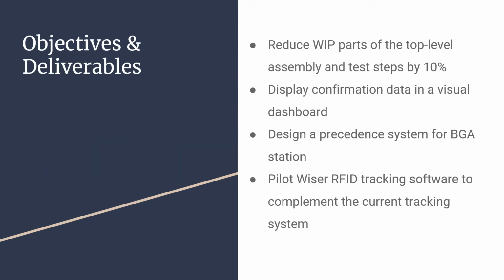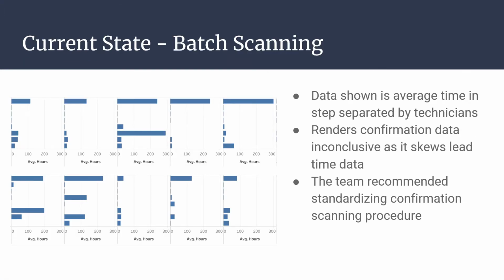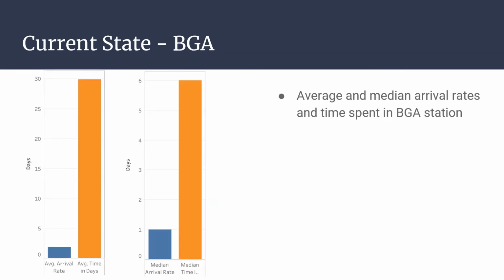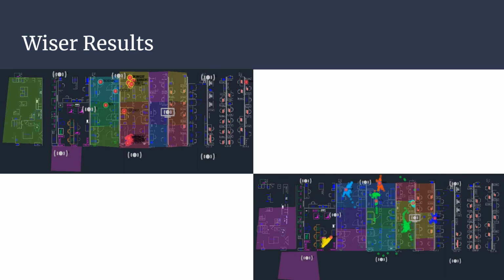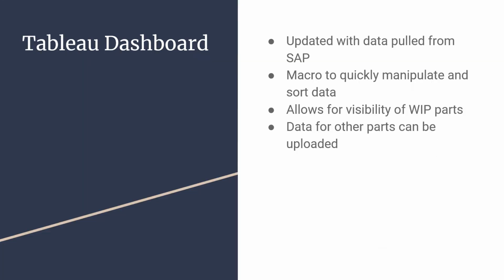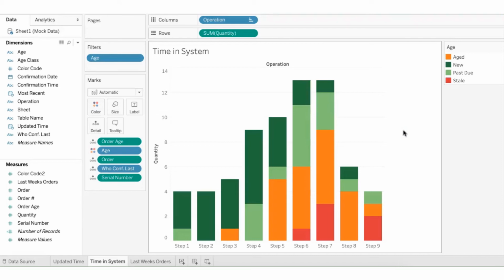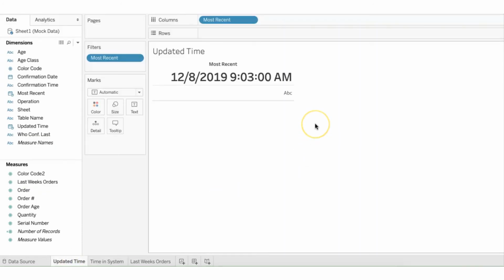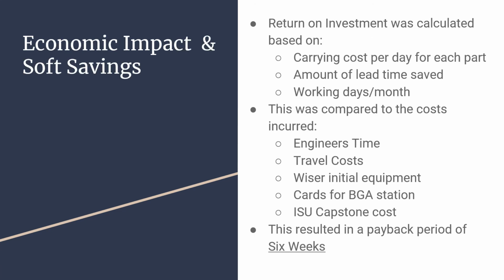Fall 2019 - Anonymous Company 2